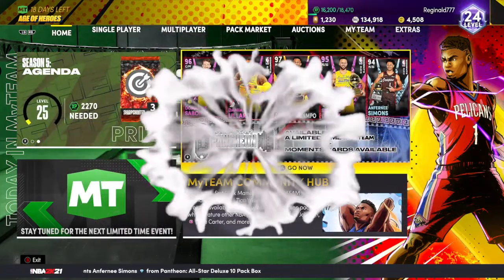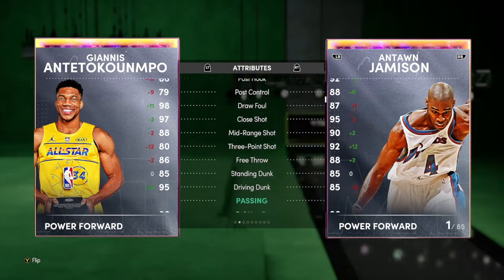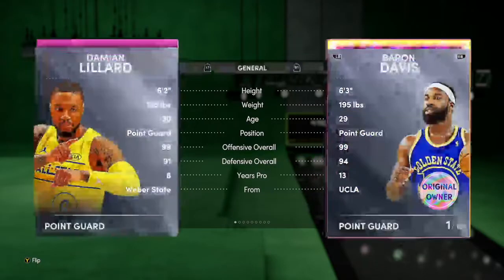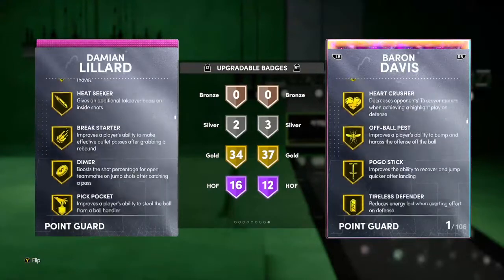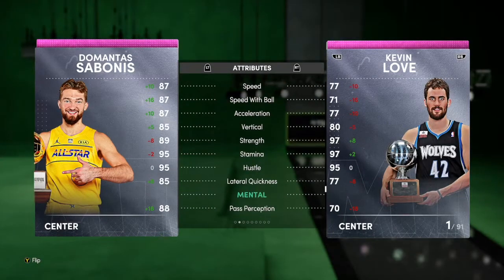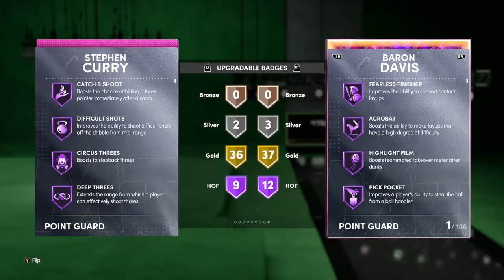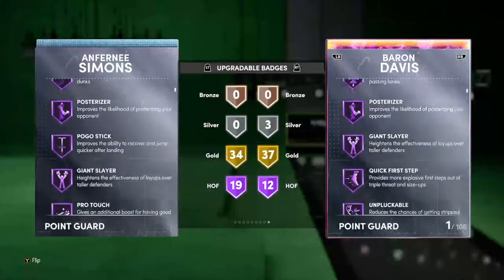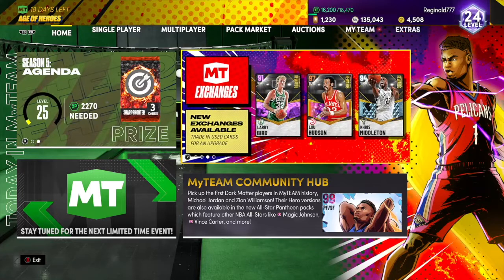NEW ALL STAR MOMENTS CARDS WHICH ARE WORTH BUYING IN NBA 2K21 MyTEAM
diamond anfernee simons,
pink diamond steph curry,
pink diamond Stephen curry,
pink diamond Damian lillard,
pink diamond domantas sabonis,
pink diamond d'angelo Russell,
galaxy opal giannis antetokounmpo,
galaxy opal donovan mitchell
pink diamond Steve nash,
hero Steve nash,
galaxy opal nikola jokic,
galaxy opal James harden,
galaxy opal dirk nowitzki,
hero dirk nowitzki,
hero nikola jokic,
hero James harden
 GALAXY OPAL ADRIAN DANTLEY
quantum packs
nba 2k21 quantum packs
nba 2k21 myteam packs
packs
nba 2k21 galaxy opal luka doncic
nba 2k21 galaxy opal shaq
nba 2k21 galaxy opal Kevin durant
season 5 2k21
nba 2k21 season 5
nba 2k21 myteam season 5
pink diamond kawhi leonard,
pink diamond demarcus cousins,
pink diamond kyrie irving,
pink diamond nate robinson,
pink diamond boozer,
pink diamond zydrunas ilgauskas,
pink diamond allen iverson,
pink diamond Joe dumars,
pink diamond latrell sprewell,
pink diamond Patrick ewing,
pink diamond isiah Thomas,
pink diamond Julius erving,
pink diamond Robert parish,
pink diamond don buse,
pink diamond sidney wicks,
pink diamond Dave debusschere,
galaxy opal Brandon roy,
galaxy opal wes unseld,
galaxy opal John wall
galaxy opal hakeem olajuwon
nba 2k21 dark matter jayson tatum
galaxy opal Damian lillard
nba 2k21 galaxy opal Damian lillard
ruby timothe luwawu cabarrot,
ruby evo timothe luwawu cabarrot,
ruby killian hayes,
amethyst sekou doumbouya,
pink diamond Evan fournier,
pink diamond exchange Evan fournier,
galaxy opal Tony Parker
dark matter cards
free galaxy opal
free galaxy opals
galaxy opal
galaxy opals
nba 2k21 myteam galaxy opals
nba 2k21 galaxy opals
galaxy opals 2k21
locker codes
locker codes 2
free players
free cards
xp glitch
pack opening
locker codes
packs
Sniping method nba2k21myteam
dark matter jayson tatum
heat check packs
moments packs

troydan
jesser
cashnasty
Chris Smoove
jesserthelazer
cashnastygaming
shake4ndbake

diamond Brandon ingram,
pink diamond Terry rozier,
galaxy opal jamal murray,
diamond gilbert arenas,
hero gilbert arenas

and many more free pink diamonds in nba 2k21 myteam

free galaxy opal John wall
nba 2k21 how to get galaxy opal John wall
how to get galaxy opal John wall
NBA all star
nba 2k21 spotlight challenges
nba 2k21 all star spotlight
nba 2k21 challenges
free galaxy opal
ruby aron baynes,
ruby evo timothe aron baynes,
ruby rj hampton,
amethyst joe ingles,
pink diamond Steven adams,
pink diamond exchange Steven adams,
galaxy opal Andrew bogut

HTBgaming, YBC, Denverstruck, Mosballin, Witness2k, Logiclooks, DBG, Caldy, Shake4ndBake, Killzamoi, Troydan, JayCanada, Tdpresents, Tydebo